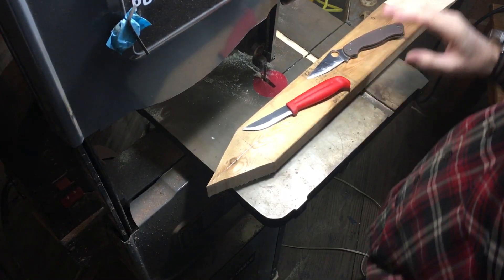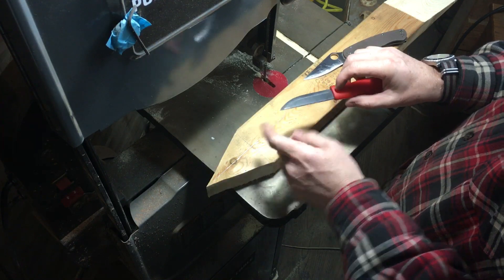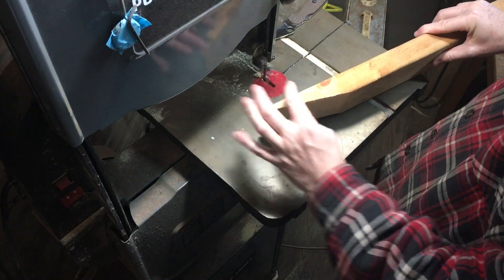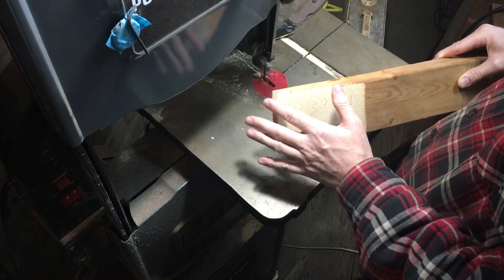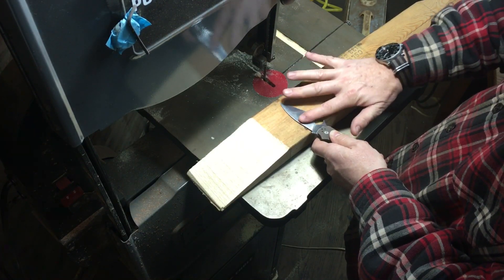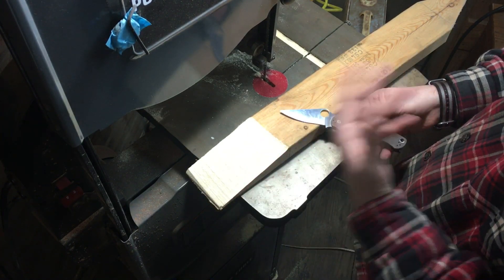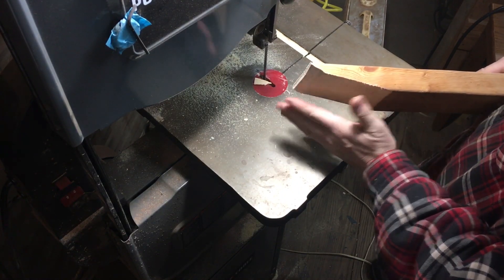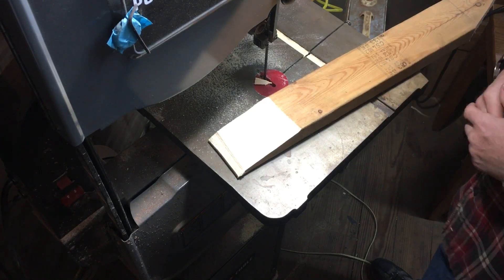Maintaining the Cutting Performance of Your Knife As Sharpening Thickens It Over Time